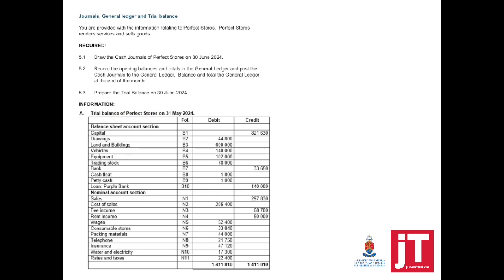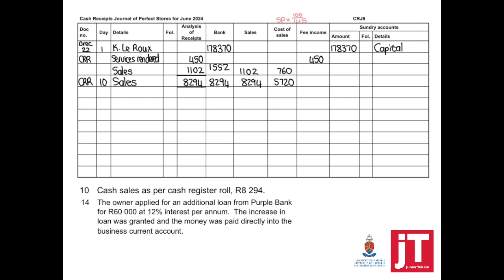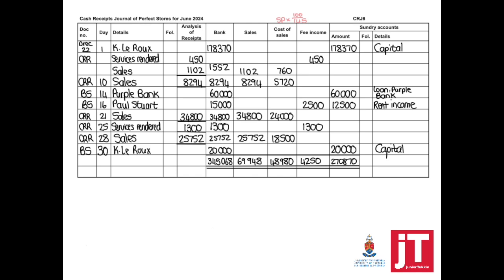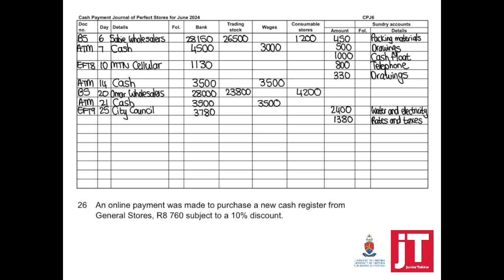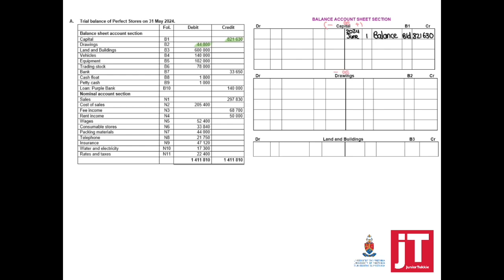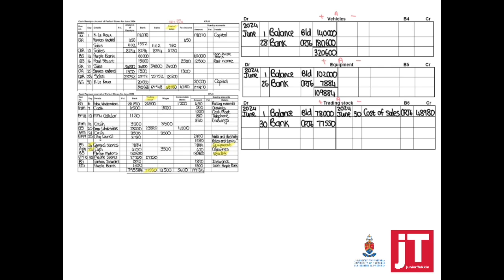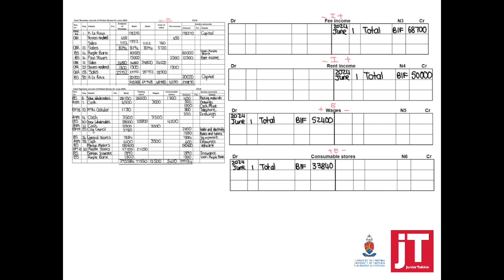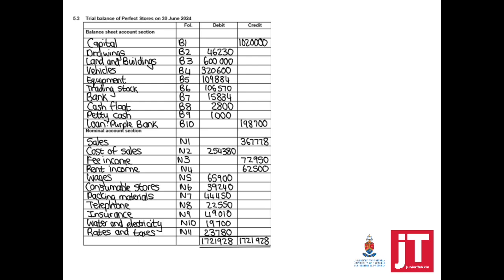Gr 9 - Accounting - Chapter 2 - Trading Concern - Activity 5